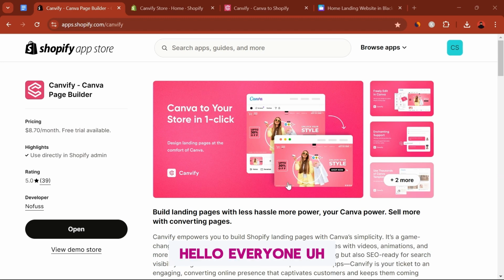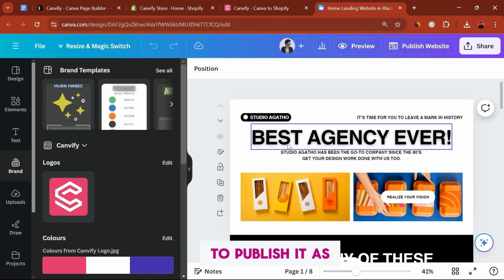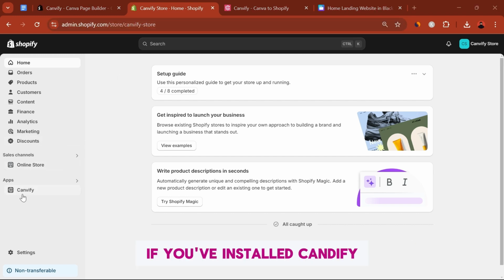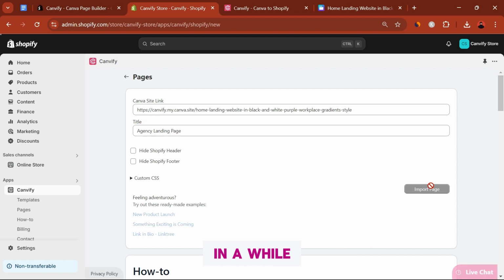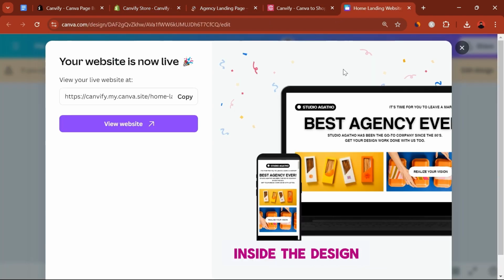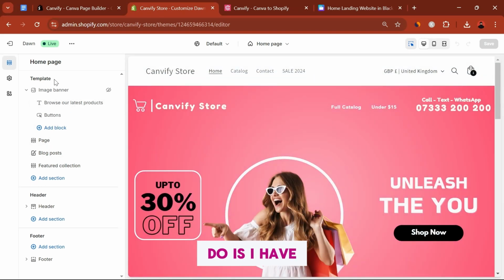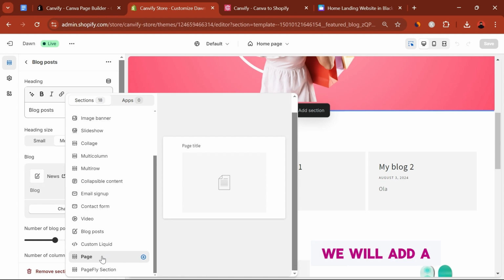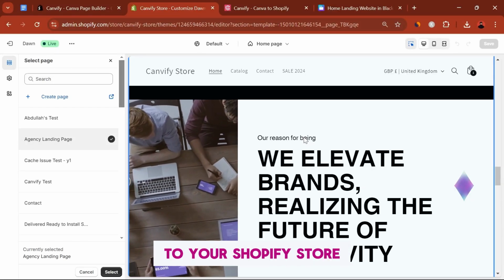How to Import Your Canva Website Into Shopify Website Using Canvify App?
"How to Publish Canva Designs on Shopify with Canvify | Step-by-Step Guide"

In this video, we’ll show you how to design beautiful web pages in Canva and publish them directly to your Shopify store using Canvify—no coding required! Follow our easy step-by-step guide to create stunning designs, import them into Shopify, and add them to your theme. Learn how to align your brand’s aesthetics, add sections, and enhance your store with Canva and Canvify’s seamless integration. Watch now to take your Shopify store’s design to the next level!

About Canvify App:
Canvify empowers you to build Shopify landing pages with Canva’s simplicity. It’s a game-changing D2C (Design to Customers 🙂) tool. Build your pages with videos, animations, and more in Canva. We make sure they're not just visually stunning but also SEO-ready for search visibility. Forget the hassle and cost of developers or extra apps—Canvify is your ticket to an engaging, converting online presence that captivates customers and keeps them coming back for more. Page Builder with no builder